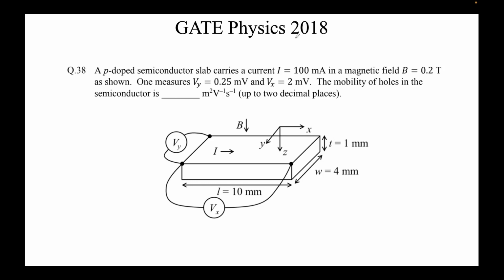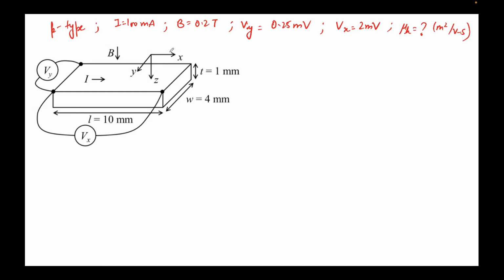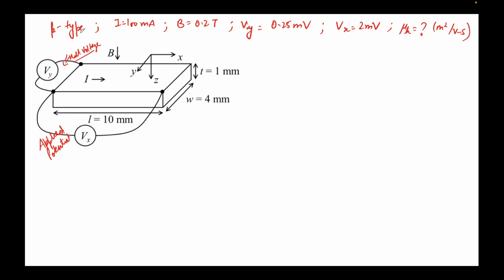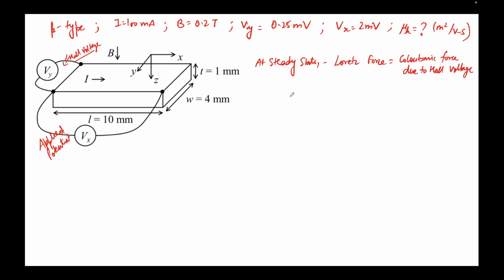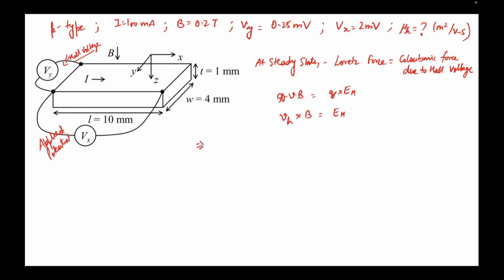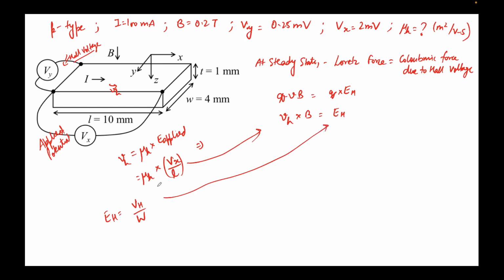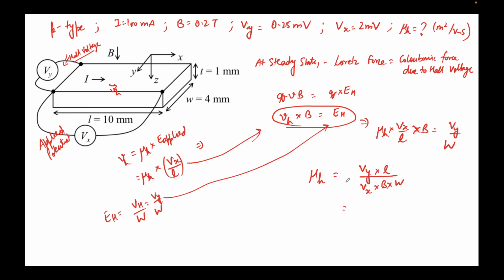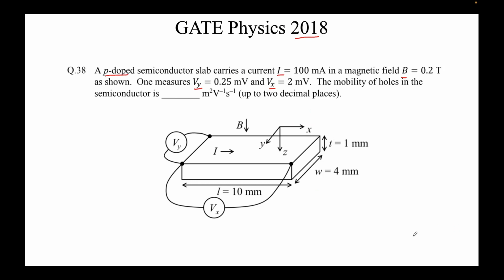Q38 PH 2018